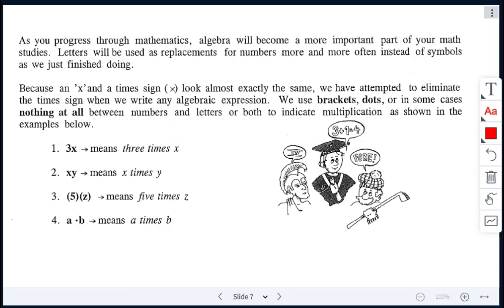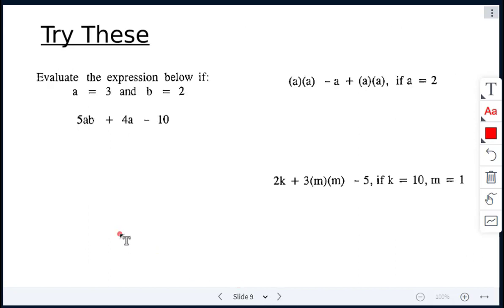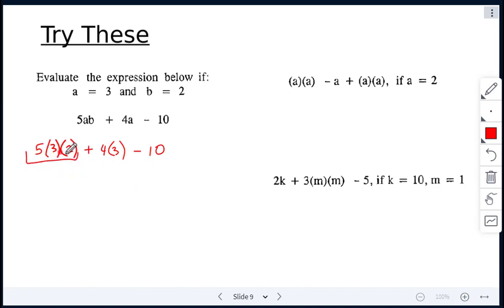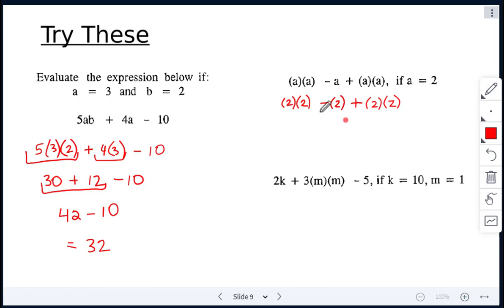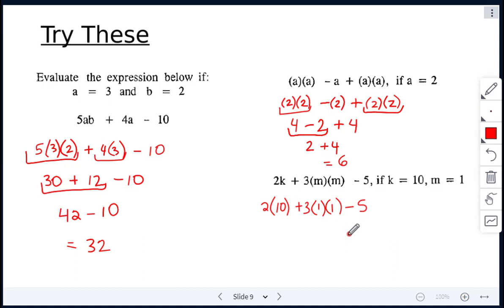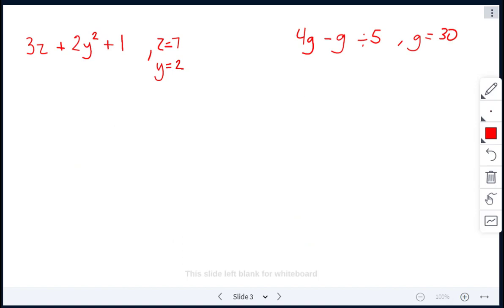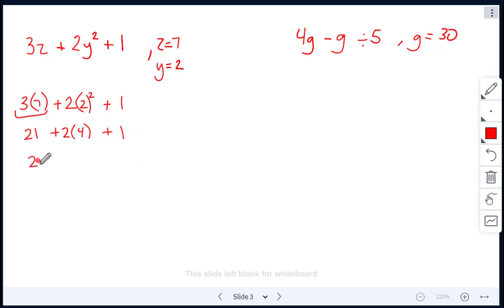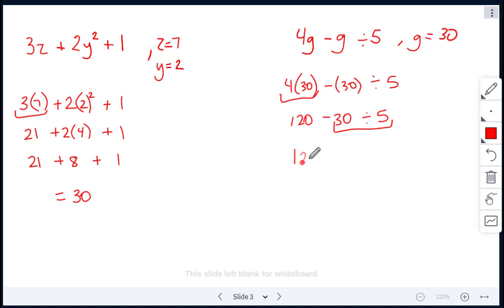More Substitution and BEDMAS